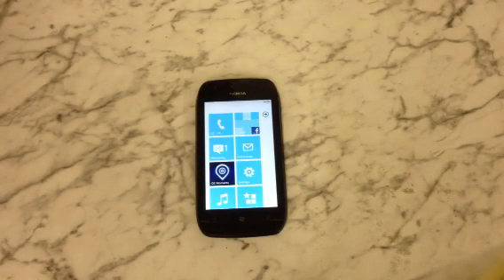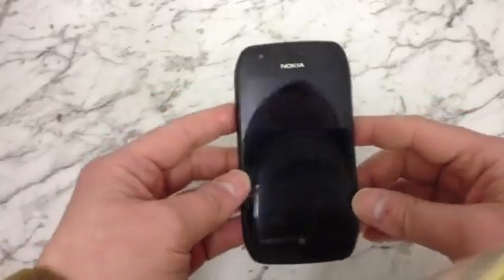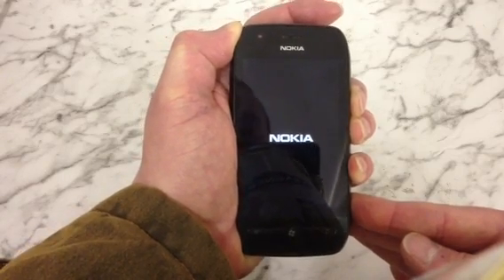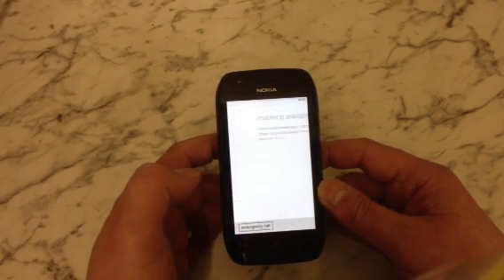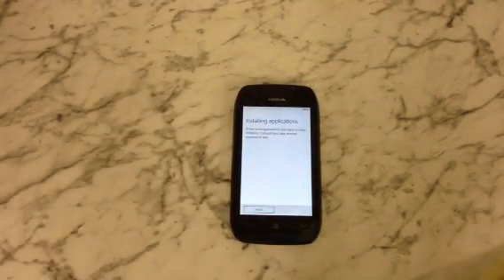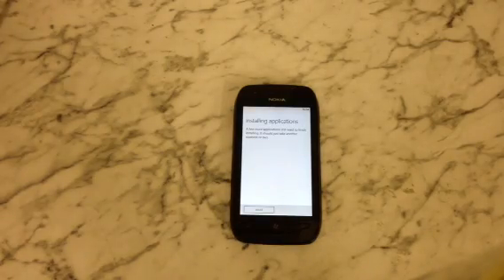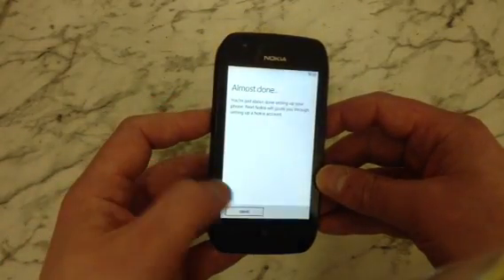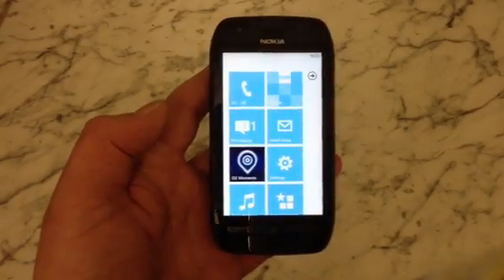How To Factory/Hard Reset Nokia Lumia 710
How to perform a factory/hard reset.

This will wipe your phone of all data.